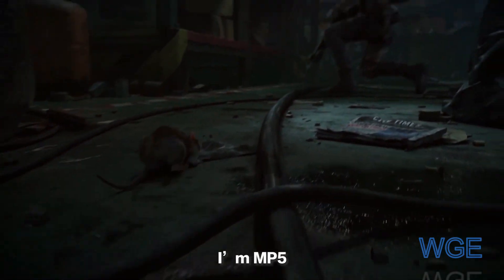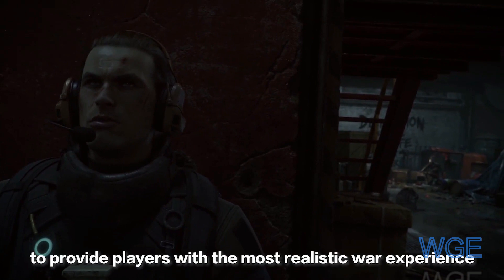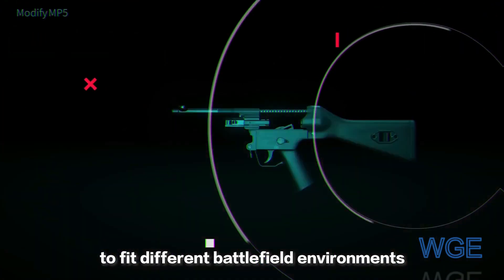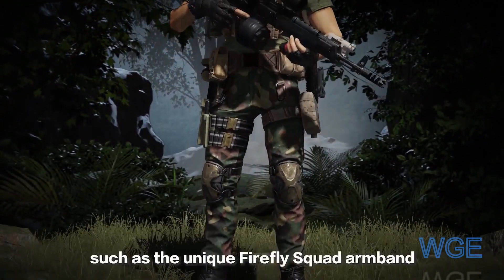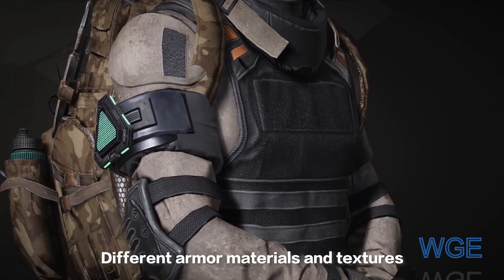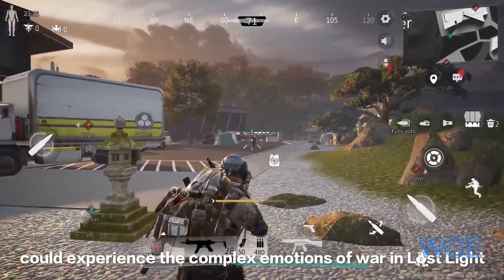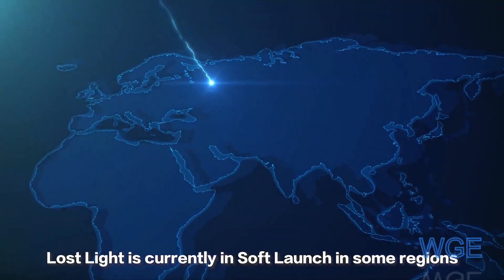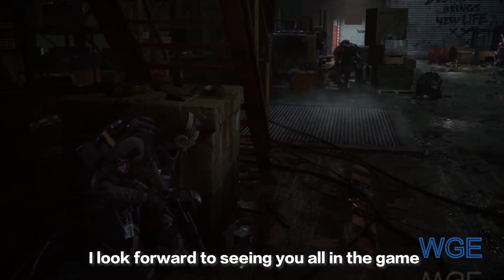Lost Light Overview 4K Official Trailer